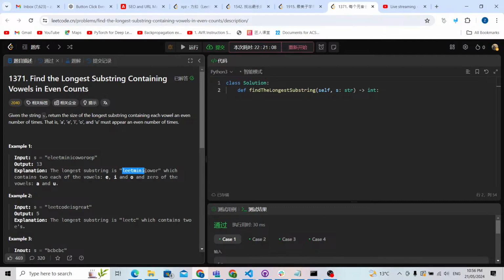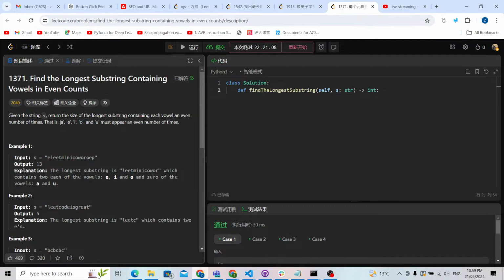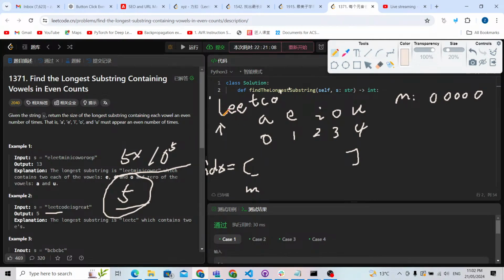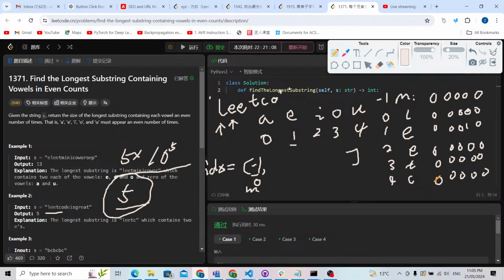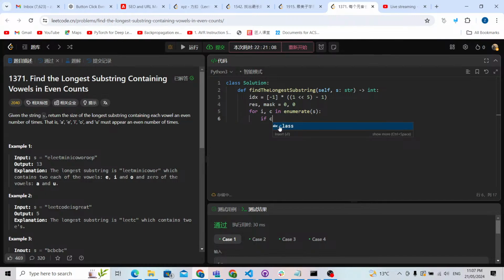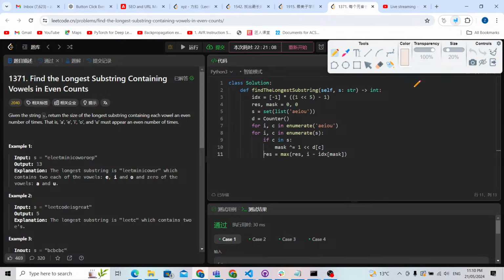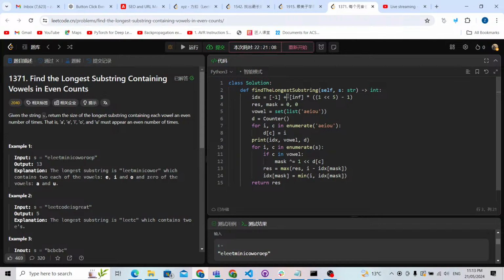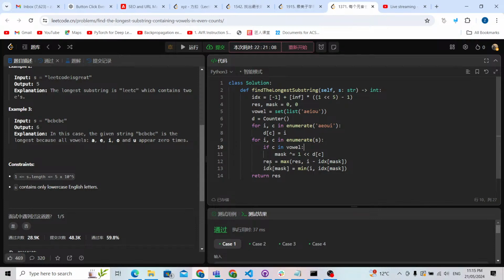Leetcode 1371. Find the Longest Substring Containing Vowels in Even Counts (bit mask)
1371. Find the Longest Substring Containing Vowels in Even Counts